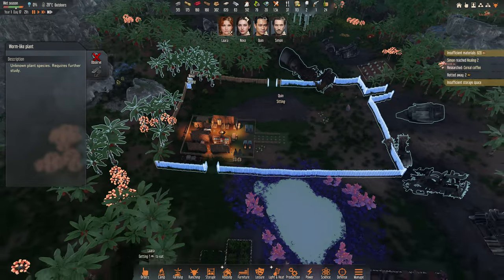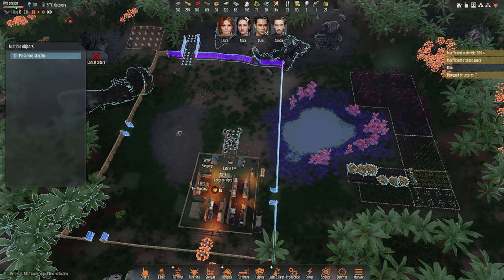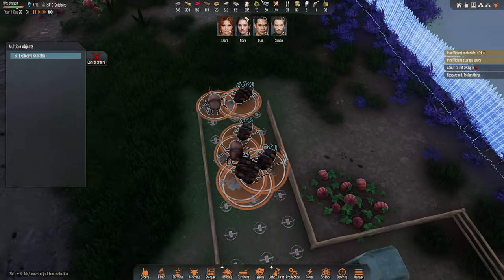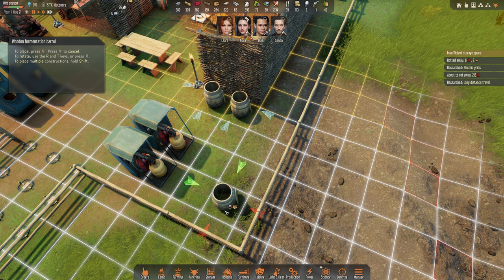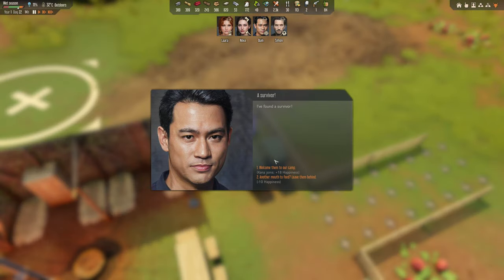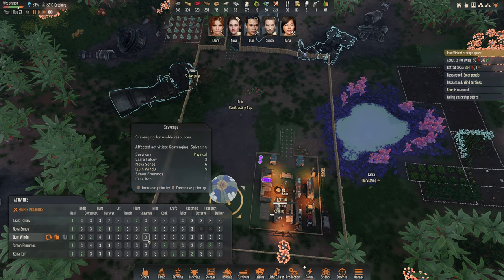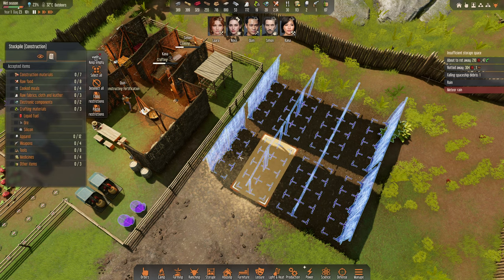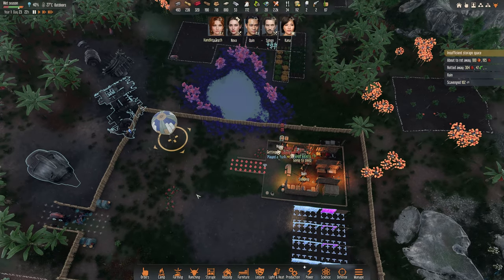Hot air balloon, What can it help us find? - Stranded: Alien Dawn - Part 4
Brave a new world in Stranded: Alien Dawn, a planet survival sim placing the fate of a small marooned group in your hands.

00:00 Start
06:09 Solar eclipse
10:11 Electric grids
13:32 Hot Air Balloon
17:23 First Expedition
17:59 Kana joins the party